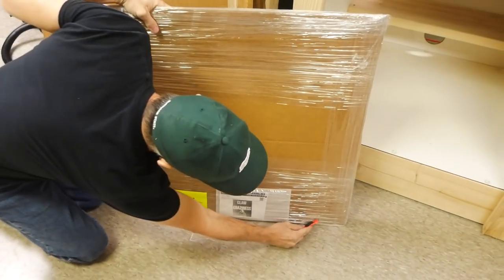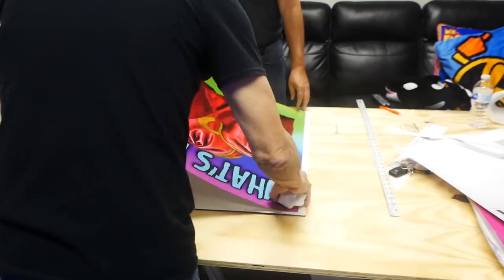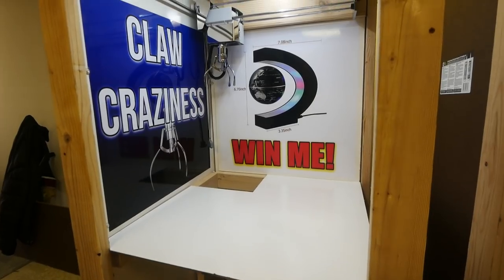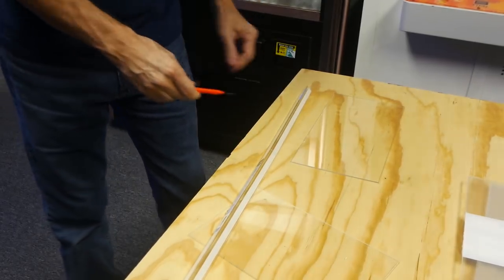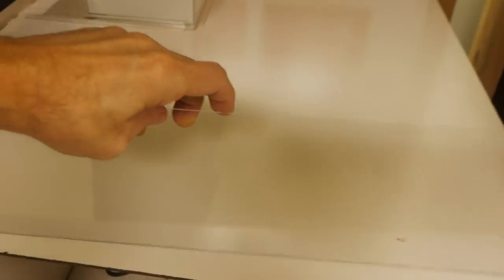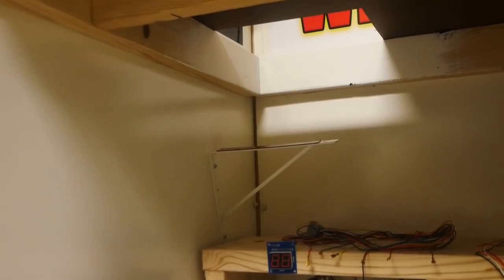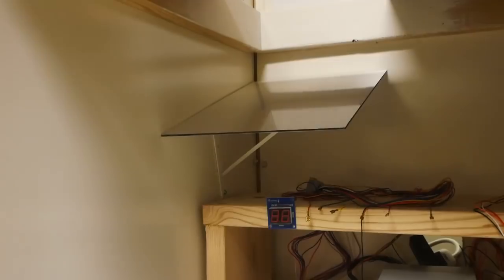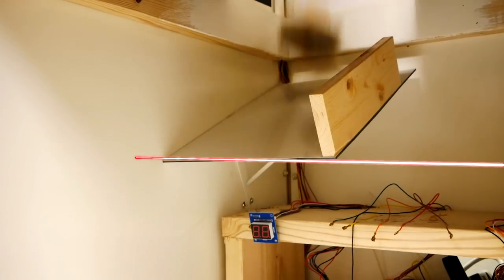MAKING ONLINE CLAW MACHINE GAME PART 4! || Installing The Graphics!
Claw machine time! Today we go to the arcade and get some awesome wins on all the machines!